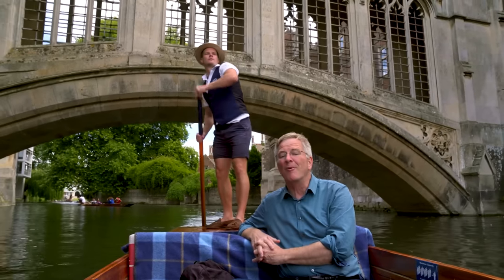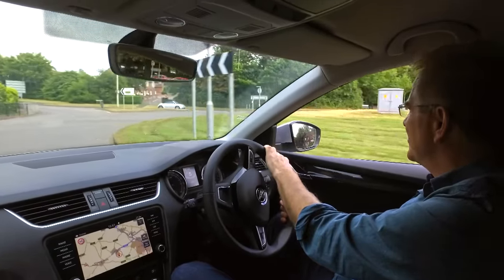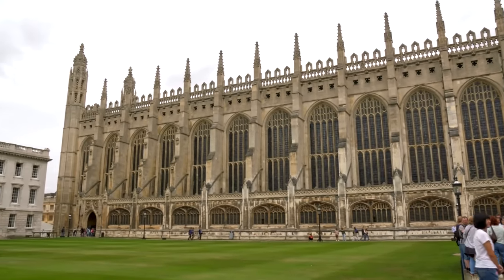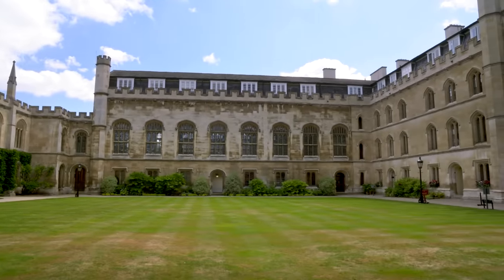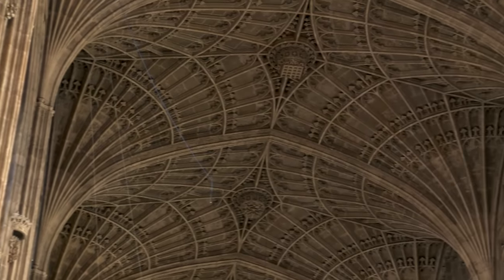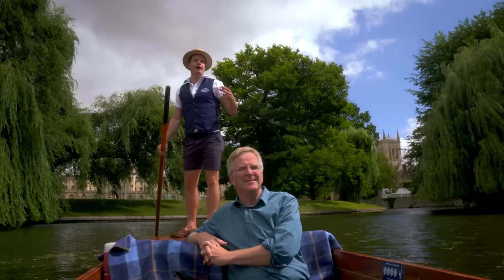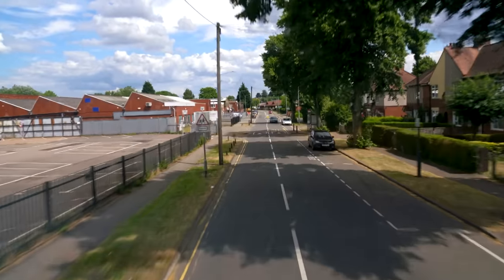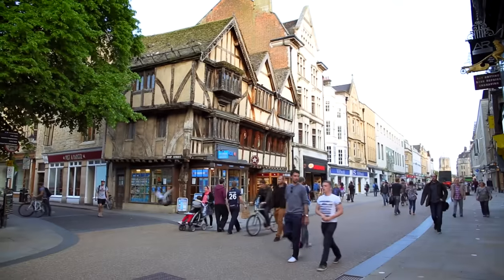The Heart of England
At Oxford and Cambridge, we’ll see where kings and prime ministers studied. At Blenheim Palace — Winston Churchill’s birthplace — we’ll connect with English aristocracy. At Ironbridge Gorge, we fire up memories of the Industrial Revolution. And all along the way, we’ll be driving on the left and polishing our pub etiquette. Check your local public television station for this Rick Steves’ Europe episode or watch it